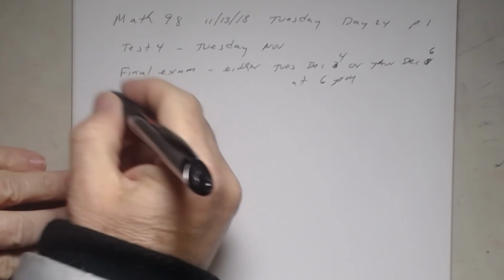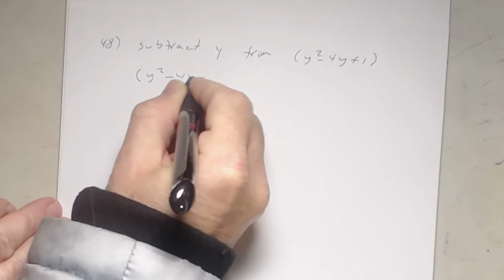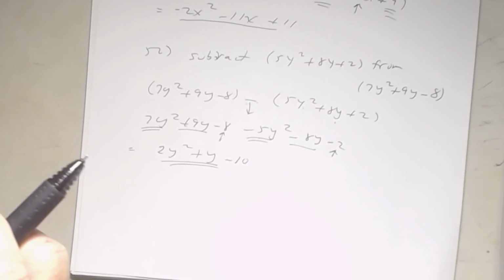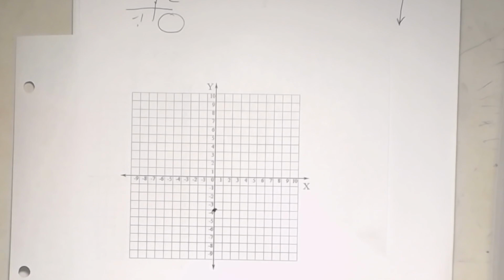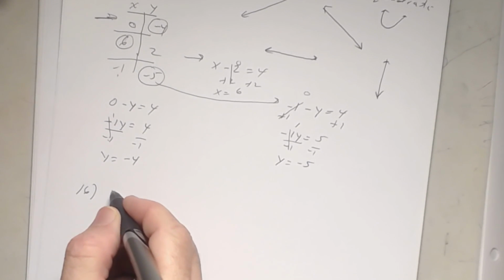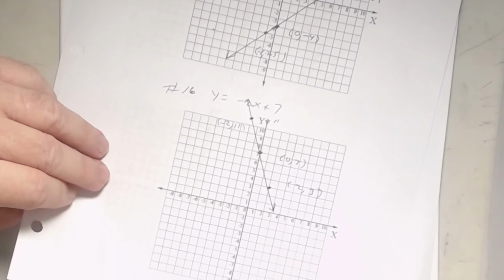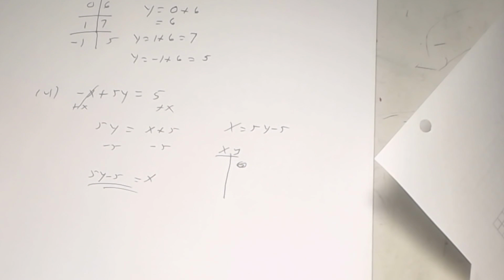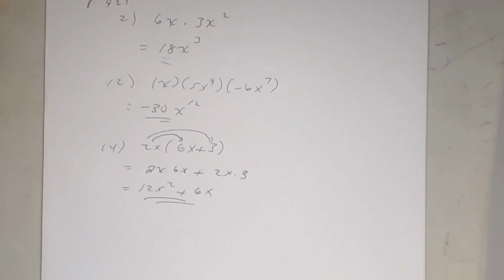M98 Day 24 11.13.18